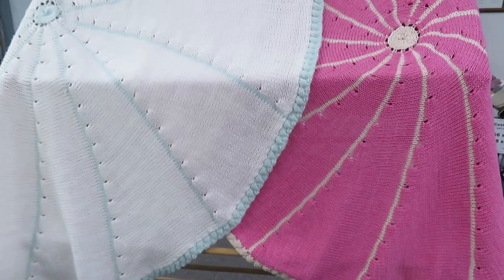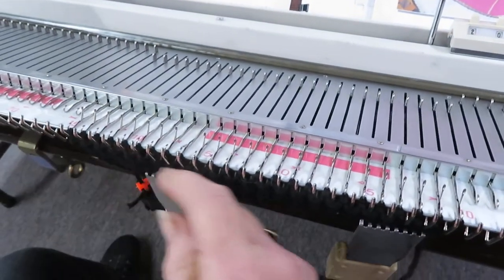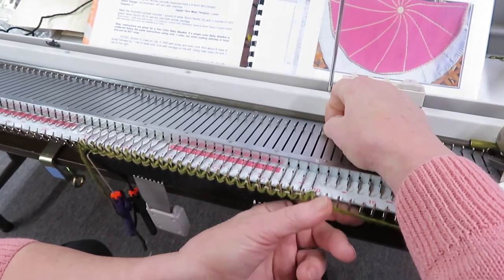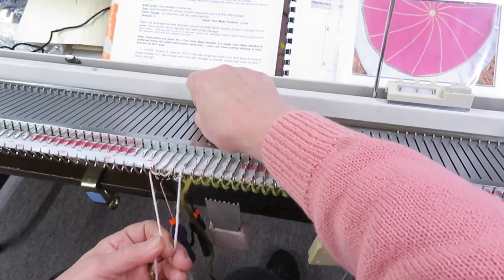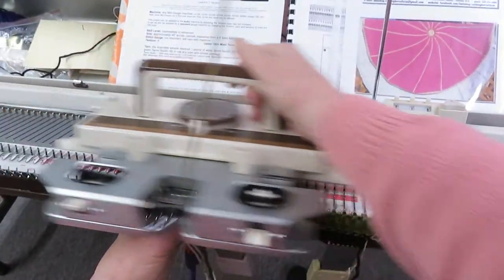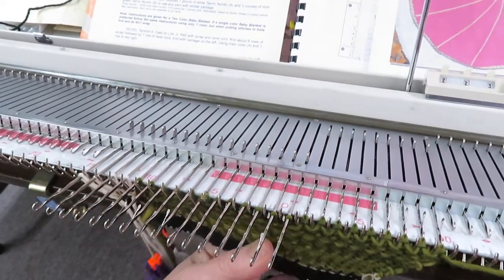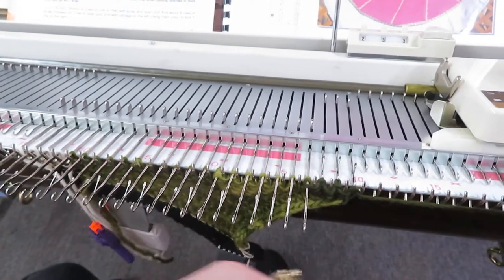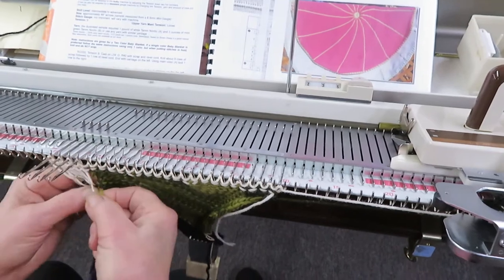Round Baby Blanket pattern update by Carole Wurst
Carole's original Round Baby Blanket video has been popular. Here she gives an update about the pattern availability (contact our shop to order) plus gives some hints about how to eliminate the decorative holes.
A viewer wrote to us asking if she could knit the blanket without the holes which are caused by the short rowing. She was concerned about small fingers getting caught in the holes. Carole demonstrates several ways of wrapping the end needle which will prevent the hole. It loses the decorative element, but does the job.

We welcome your visit to our store in central Minnesota.